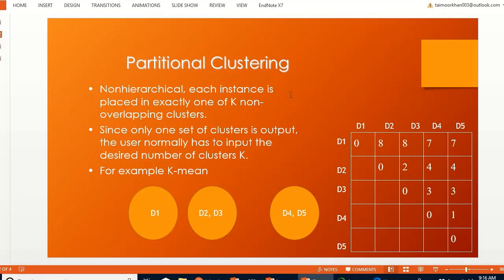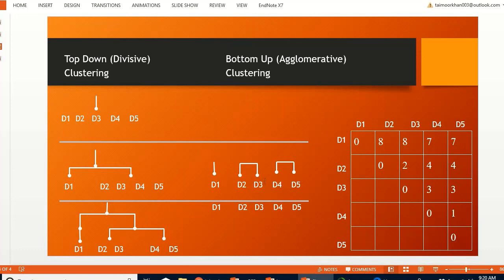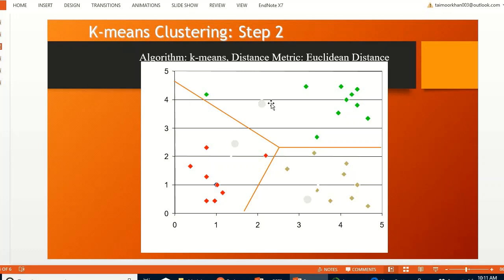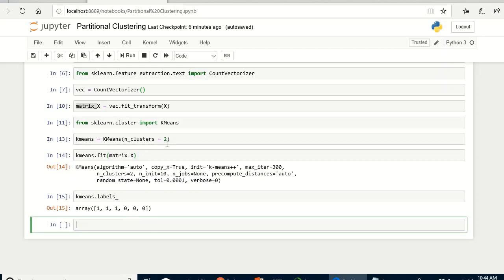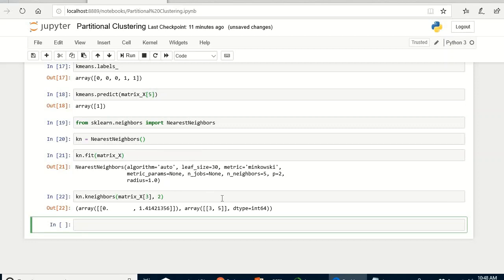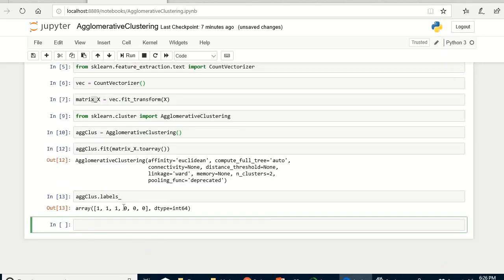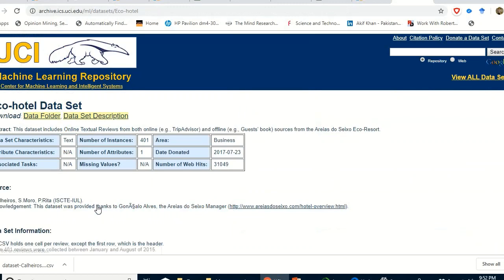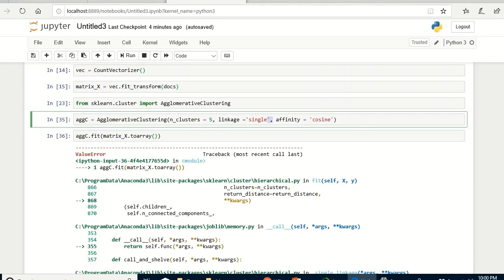document clustering in python, hierarchical and partitional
In this lecture, we discuss clustering in general, and then its two basic types are partitional clustering and hierarchical clustering. We further elaborate the background working of these clustering approaches with the help of an example of a dataset of 5 documents with their distances pre-computed. Finally, we show the implementation of the discussed approaches with the help of code in python.